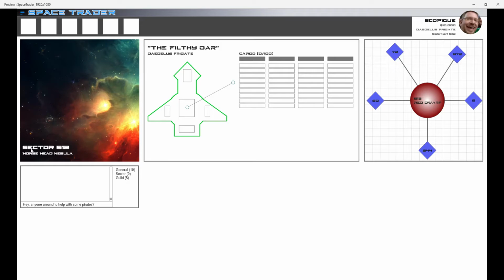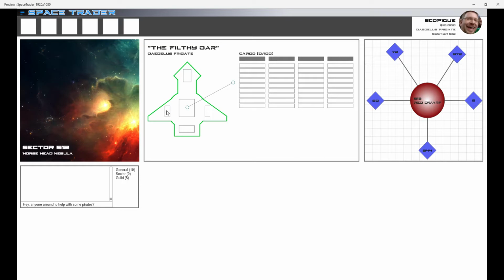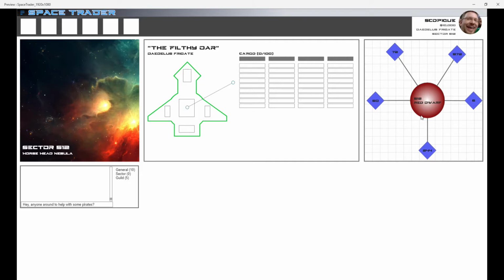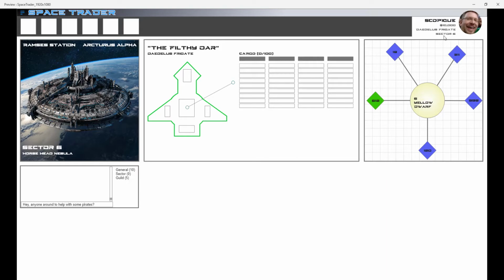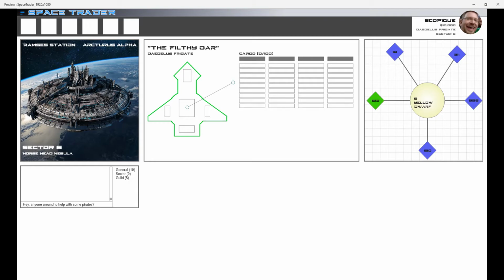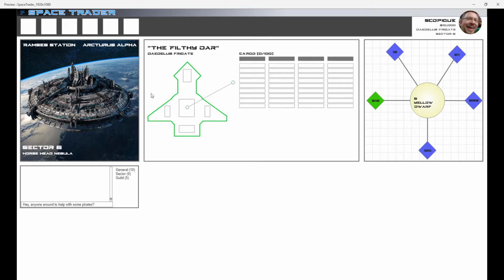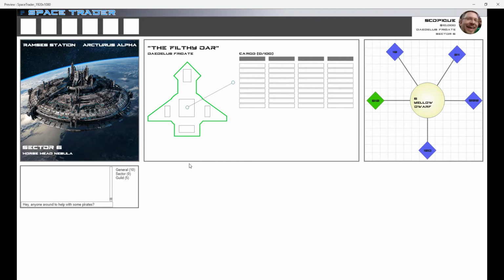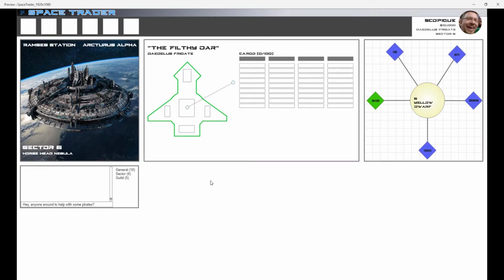Space Trading Game 2018 Mockup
A web-based commodity trading sim in-space, reminiscent of Trade Wars.

This mockup is a first-pass design trying out a few ideas and how to represent the data that the player needs to succeed in the game.